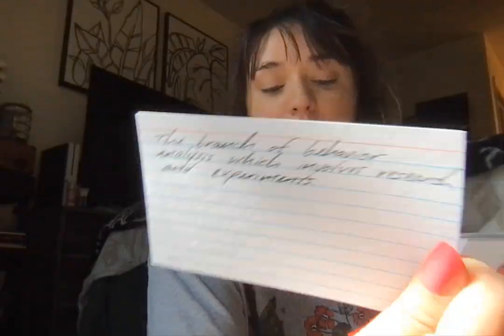SAFMEDS Checkpoint 2, SPCE 689_810